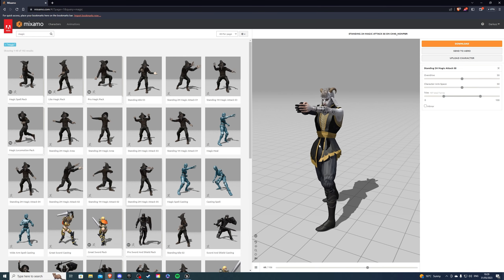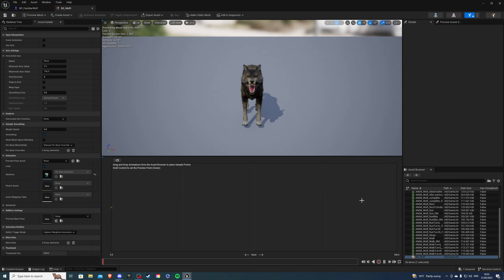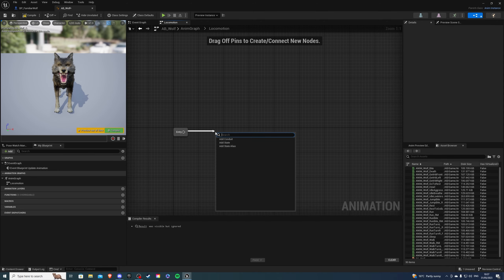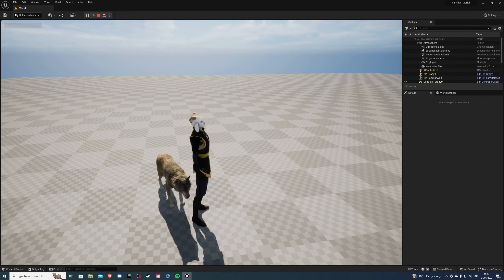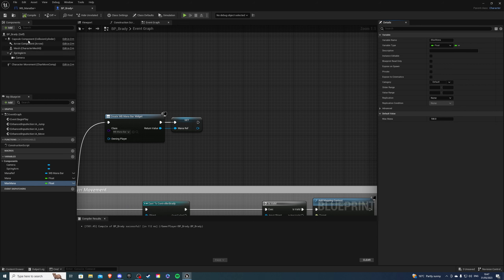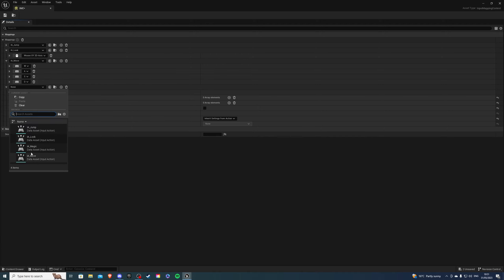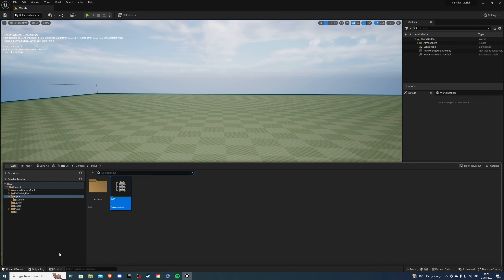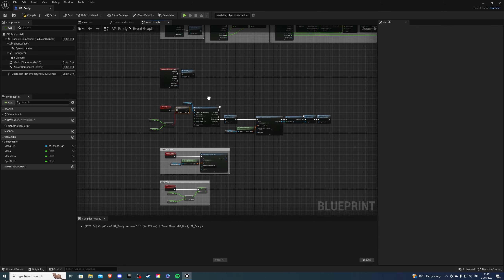Spawn Familiar Tutorial - Unreal Engine 5.2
Hey there, in this video I'm going to show you how to spawn a familiar pet using magic.